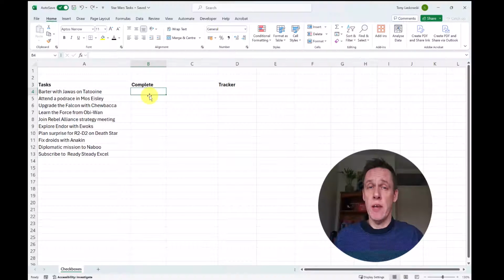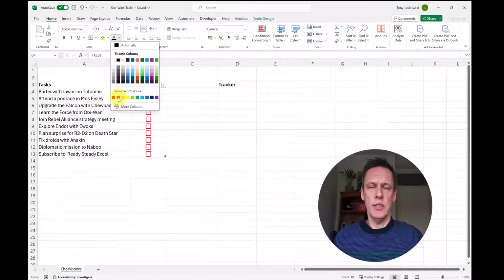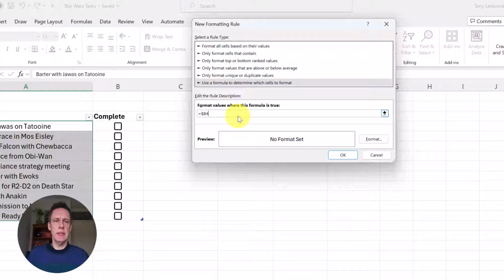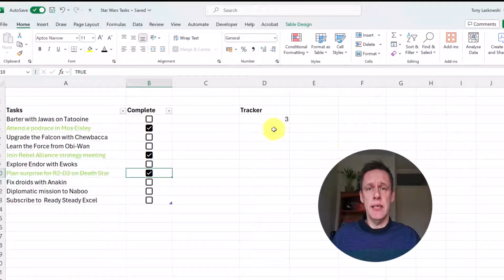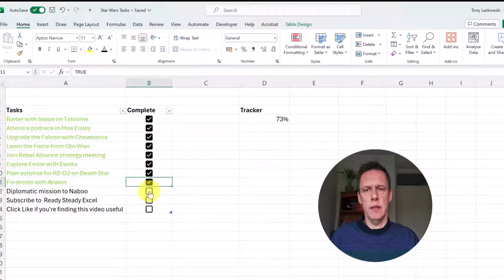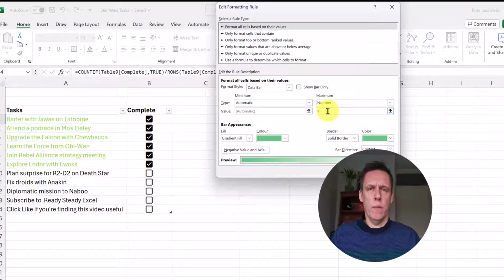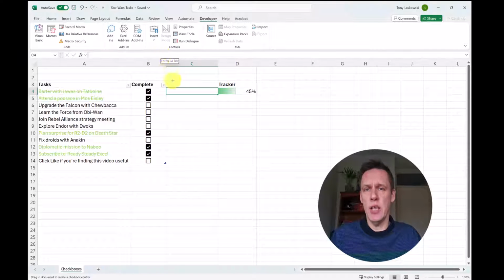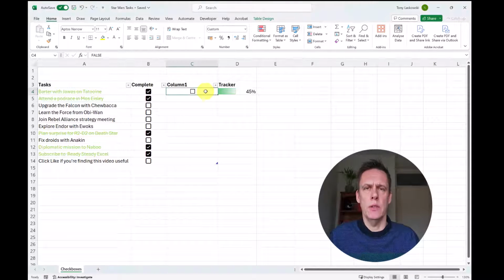Unlock the Secrets of Easy Excel Checkboxes!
For this Excel tip, you will learn how to use the Excel Checkbox to create an interactive project tracker. Using this new Excel feature to insert checkboxes into your spreadsheet you can easily create dynamic checklists.

Chapters
0:00 Start
0:20 How to insert new Checkbox in Excel
1:31 How to strike out tasks
3:02 Project Tracker
5:58 How to get new Checkbox in Excel
6:19 Alternative Excel Checkbox method